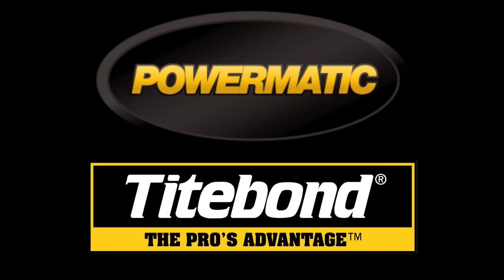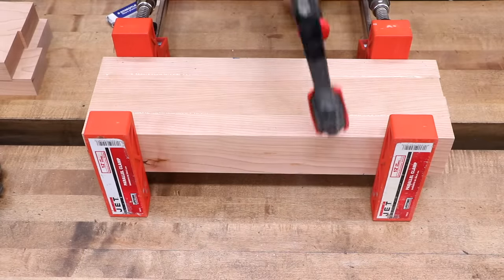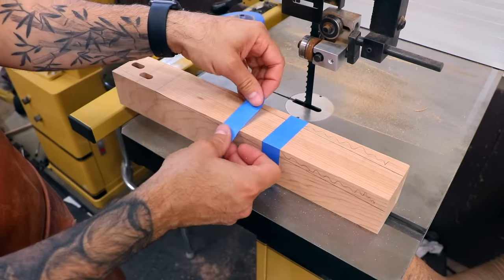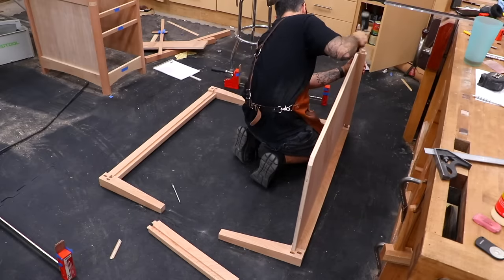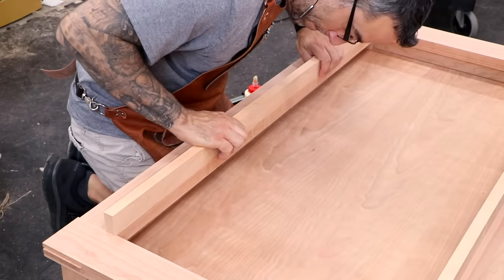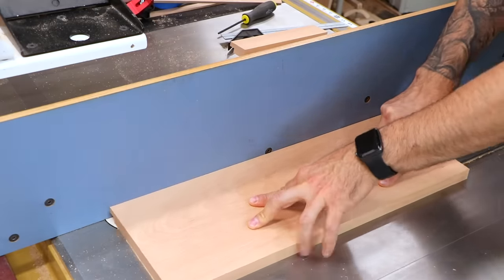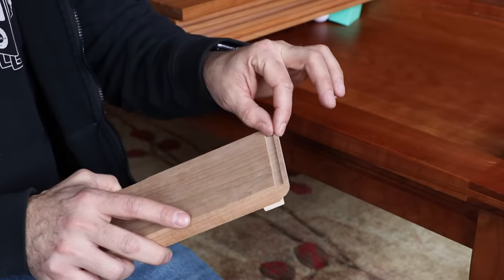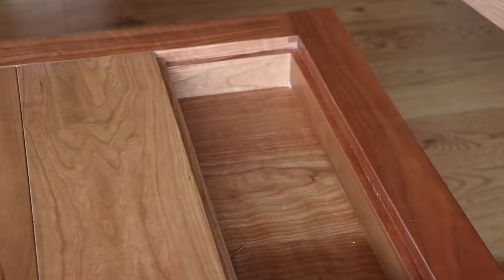Gaming Coffee Table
This past Summer I had the honor of teaching a class at the Marc Adams School. The class was to be a scaled-down version of the Gaming Dining Table

Because it's never a good idea to teach a class on something you never actually built before, I decided to build the prototype and film the process. This video is just a quick overview of the process so if you want the additional details and the plans, you'll have to pick up the Gaming Dining Table build at TheWoodWhispererGuild.com

A special thanks to the folks who joined me in Indiana to build one of these fun little tables. Well, except for David. David just build whatever he wanted. (Sorry for the inside joke)

Stuff I Used:
Osmo Polyx Oil
White Scotch Bright Pads